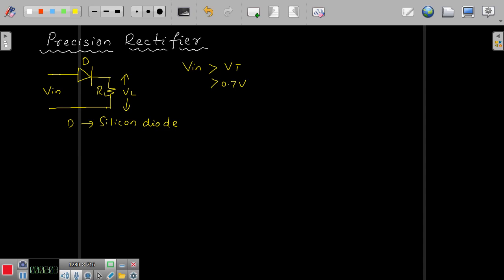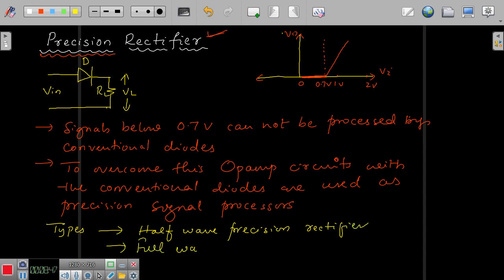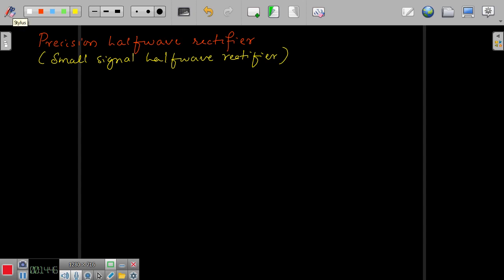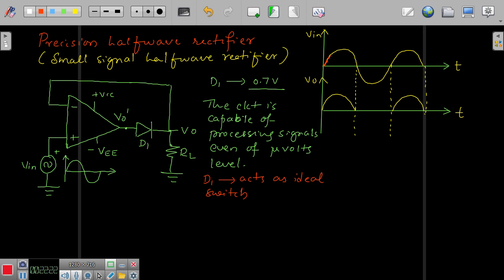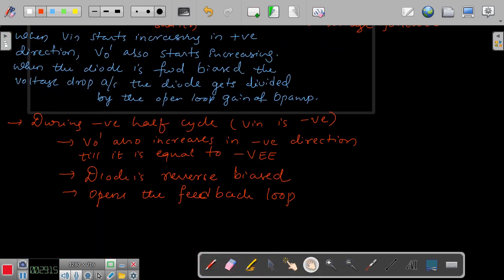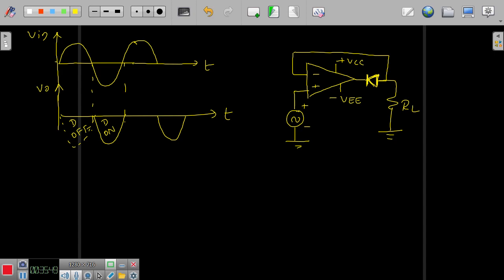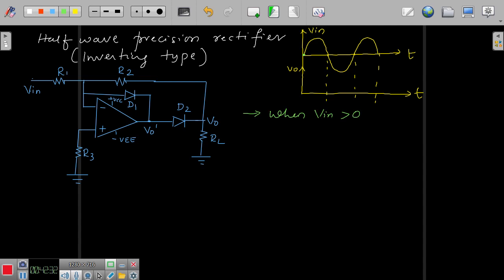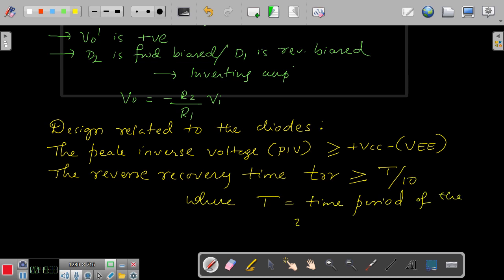Precision rectifier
Precision half wave rectifiers..Design